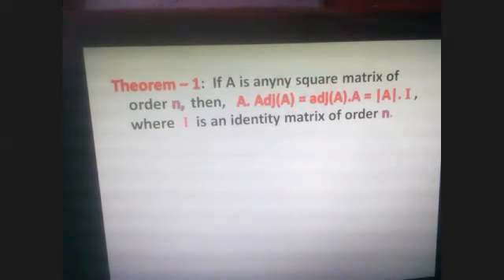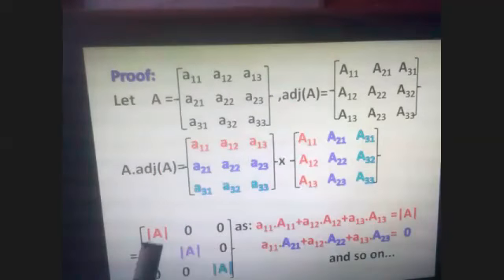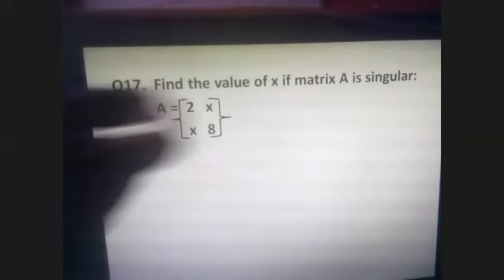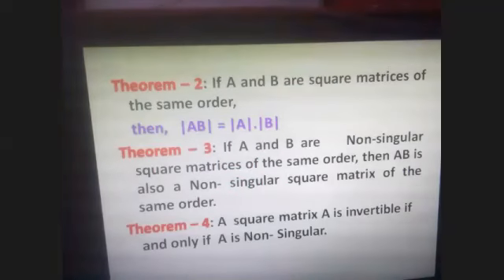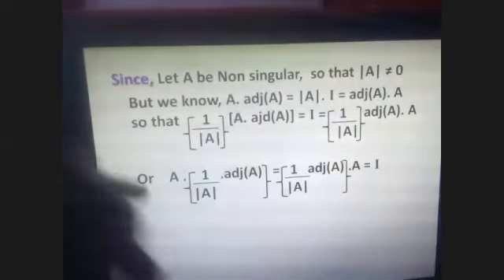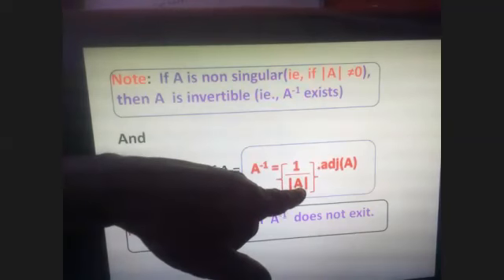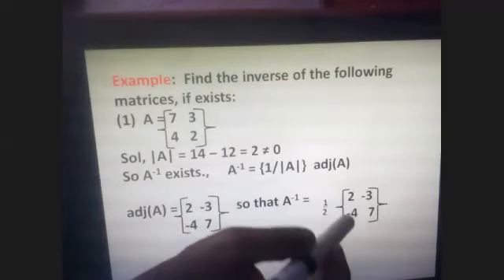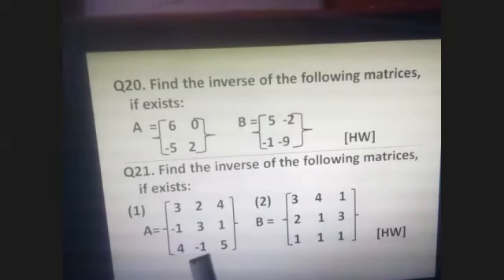Form 12 - Mathematics